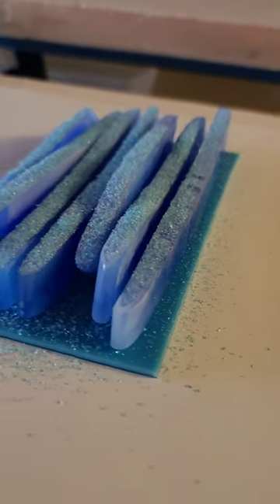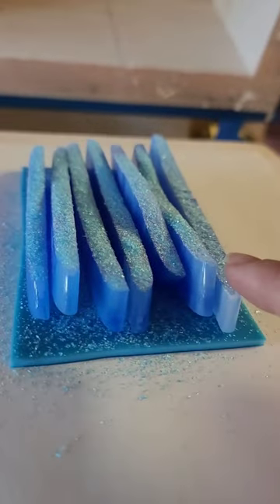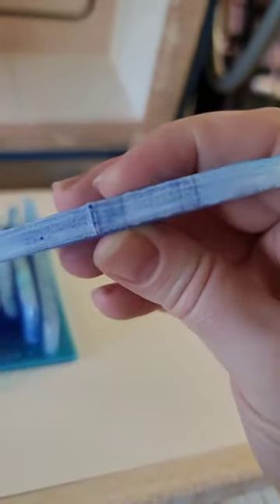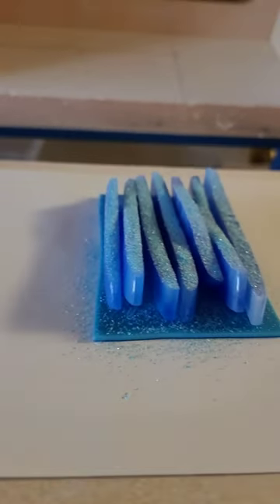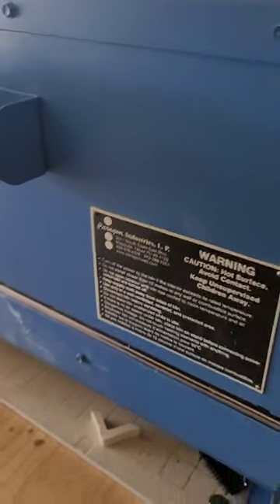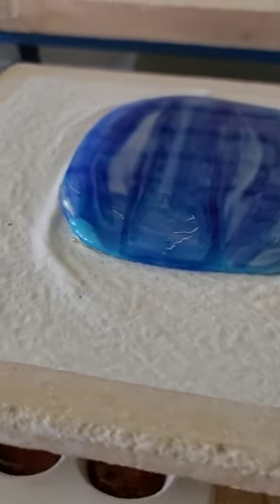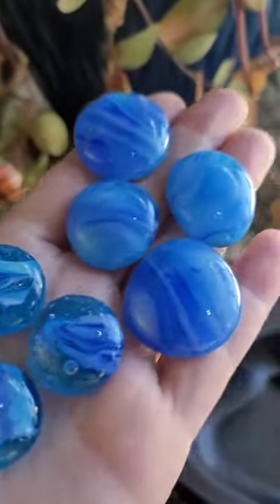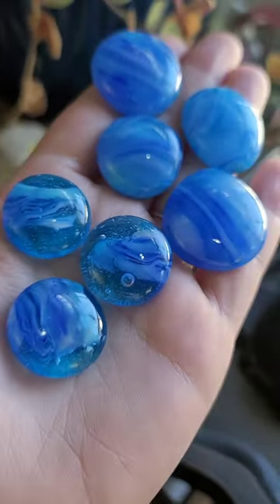Make Fused Glass with me!